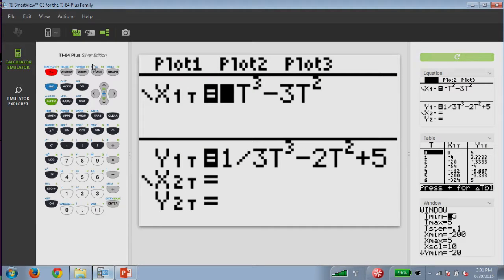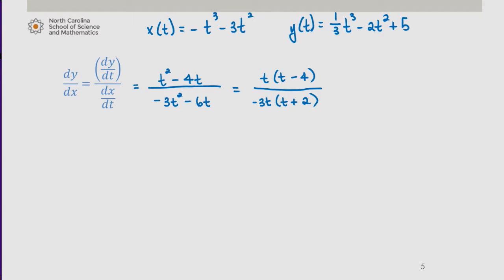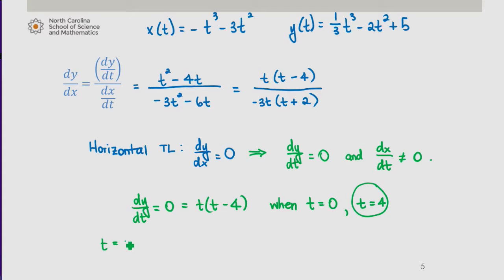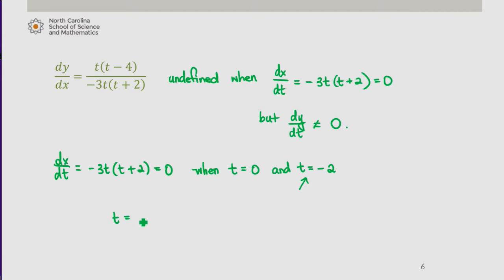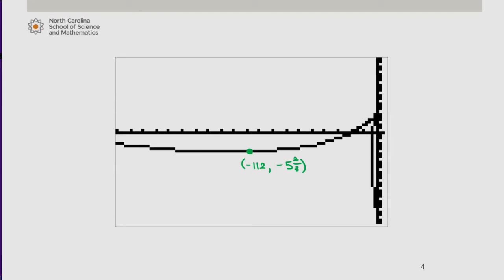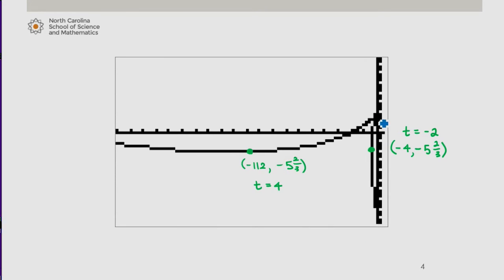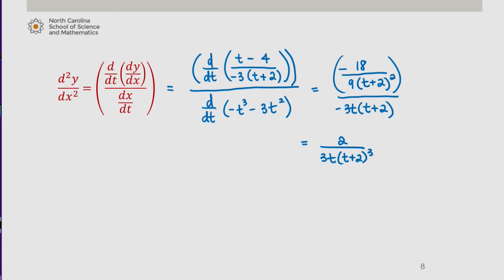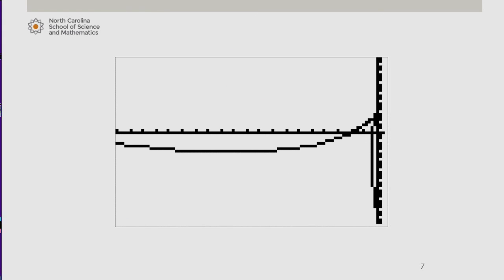Investigating Parametrically Defined Curves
This is part of series of videos developed by Mathematics faculty at the North Carolina School of Science and Mathematics. This video works through an investigation of parametrically defined curves.